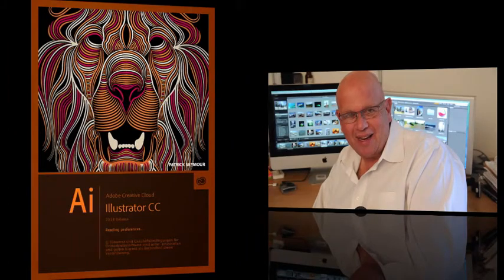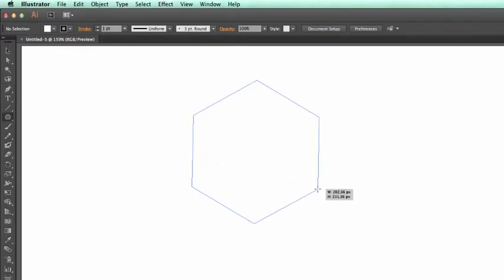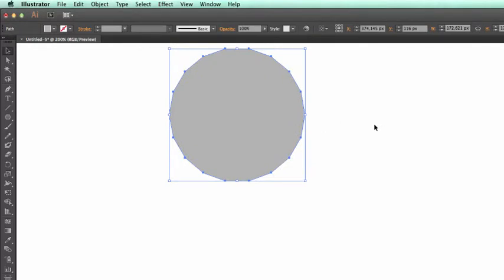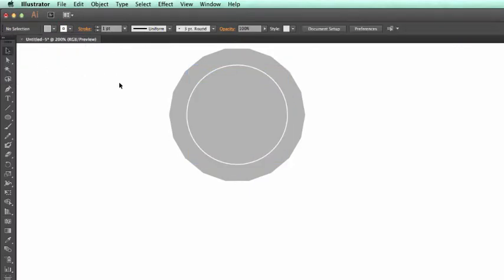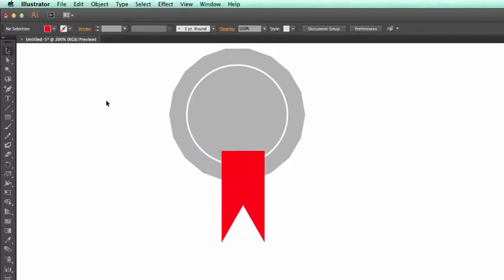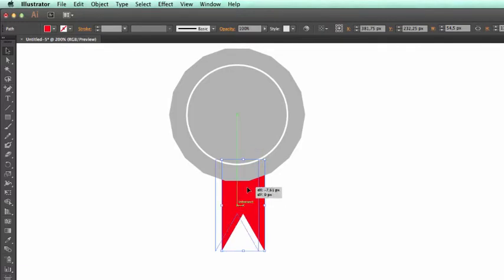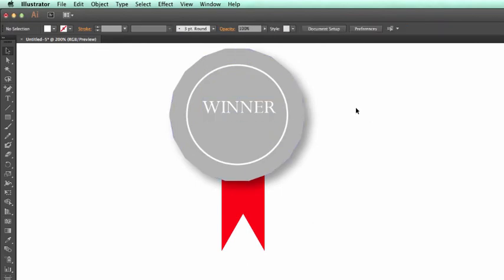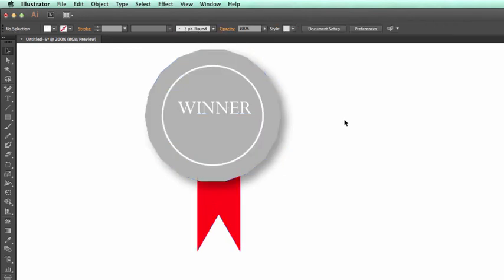How to create a simple Rosette in Illustrator CC 2014